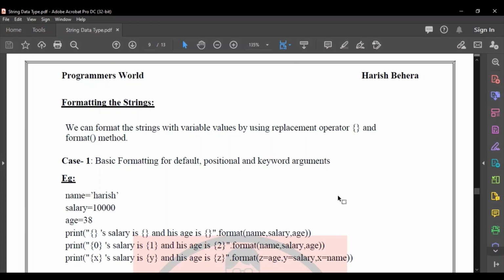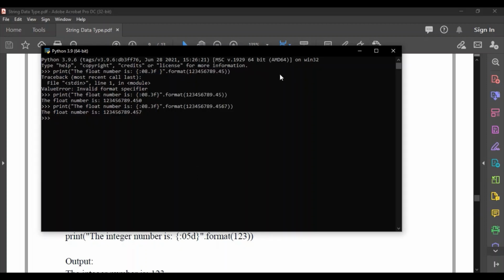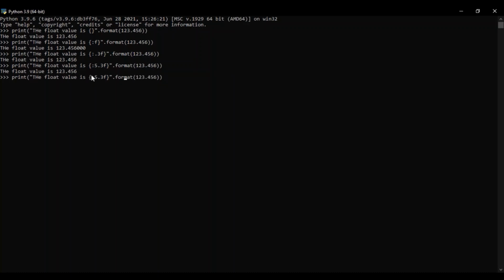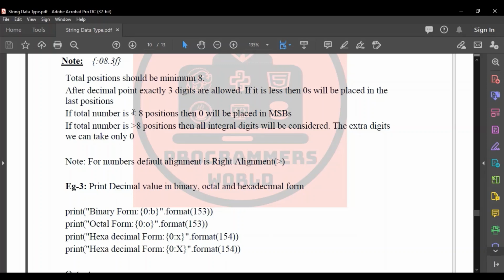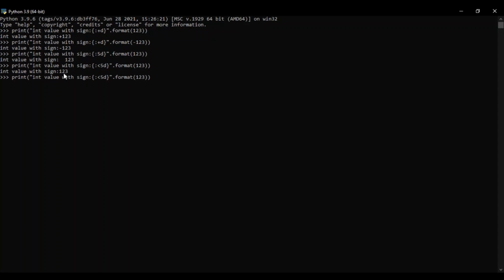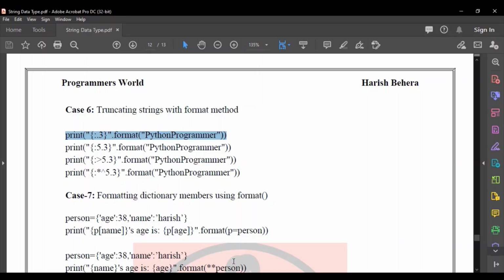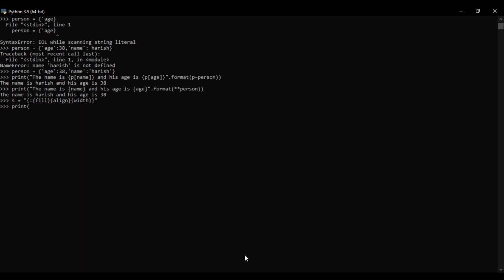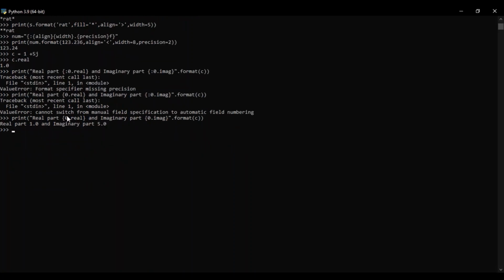String Data Type - Part 3 | Core Python Tutorial for Beginners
This video illustrates about the string data type concept in Python and its purpose.
In this part, a detailed explanation is provided about the formatiing of strings and various scenarios present in it.